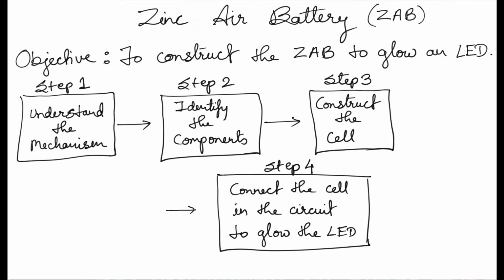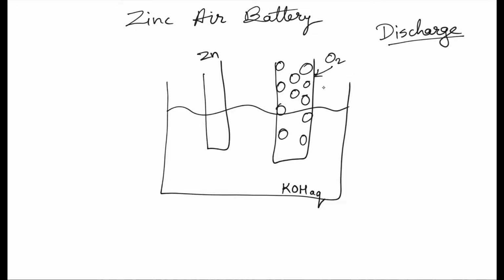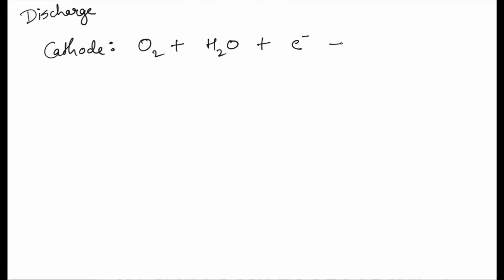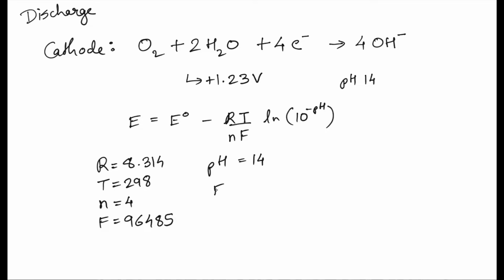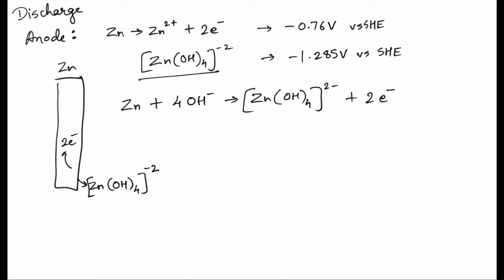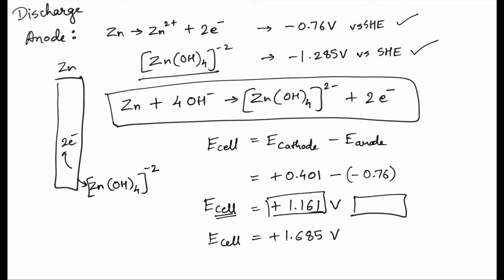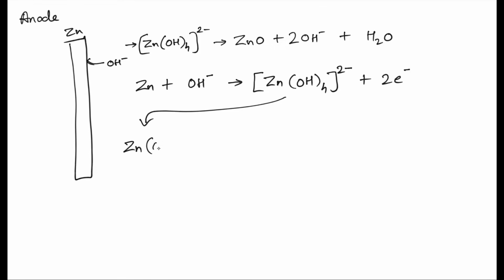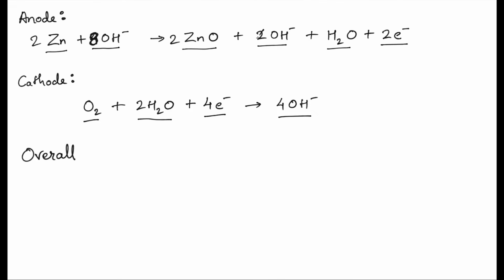Zinc Air Battery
Experiment 3 : Zinc Air Battery
Course Code : MM 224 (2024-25)
Course : Electrochemistry and Corrosion Lab
Course Instructor : Prof. V.S. Raja and Prof. Aswani Yella

This video is intended to brief the students about the experiment. The students and teacher's assistant (TAs) are suppose to go through the video before coming to the lab to perform the experiment on the scheduled date and time.